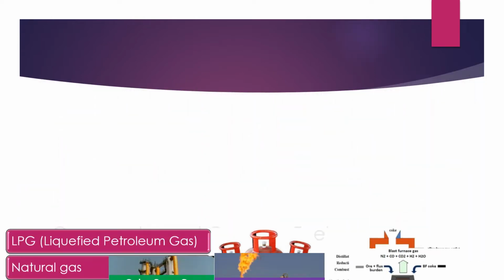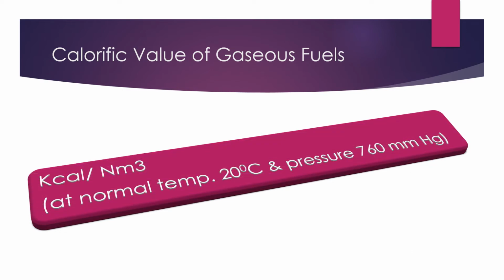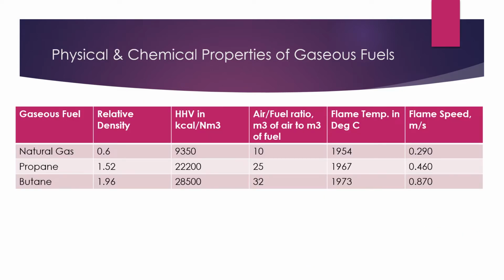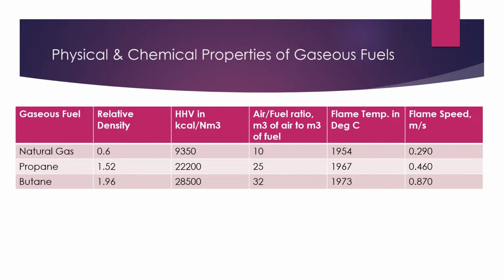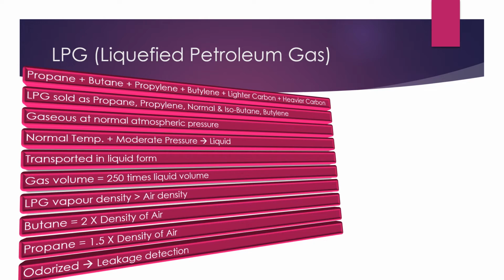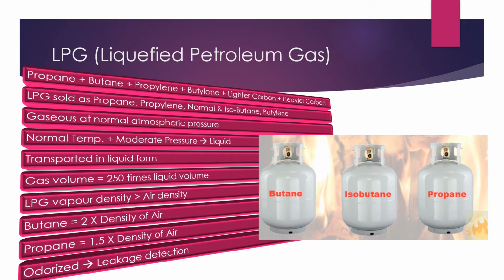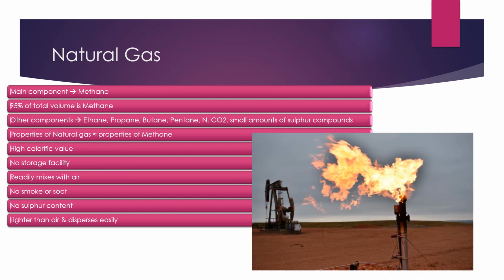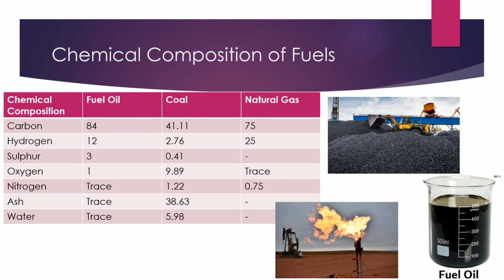Properties of Gaseous Fuels (Fuels & Combustion)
Everything you should know about Properties of Gaseous Fuels from Energy Manager Certification Exam point of view.